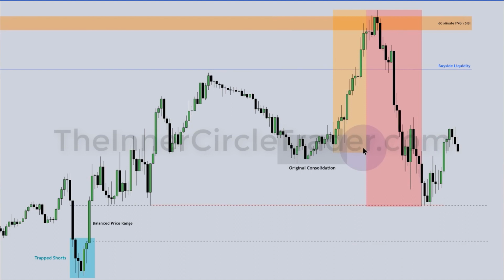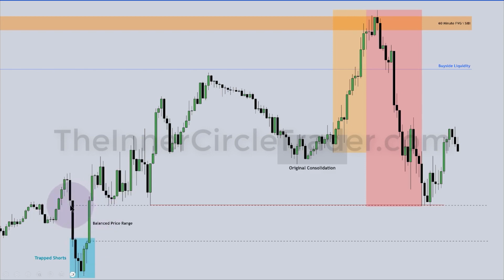Balanced Price Range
*ICT Concept
*2023 Mentorship